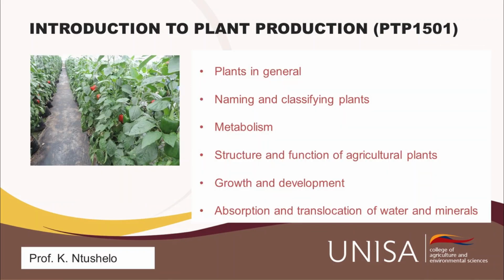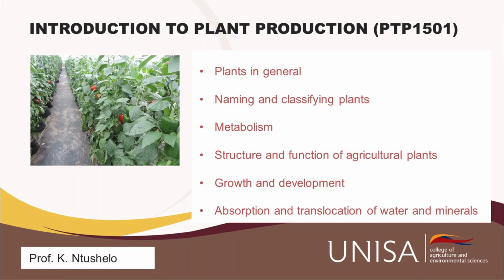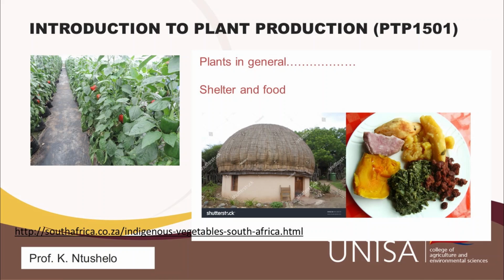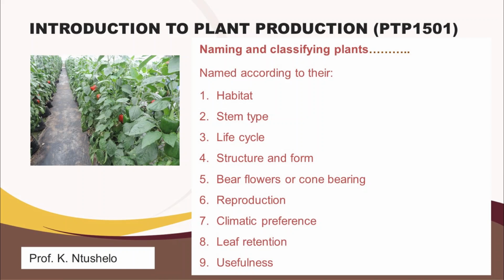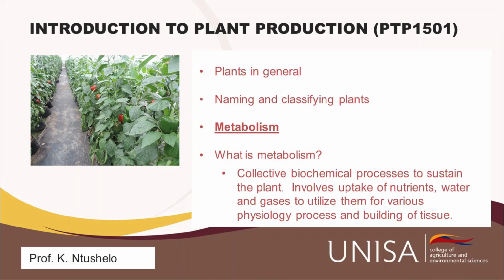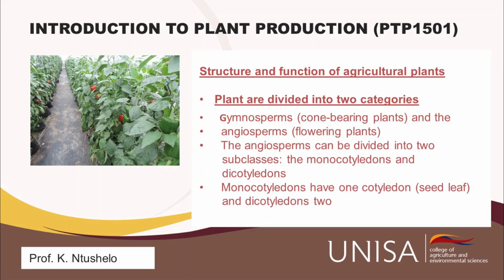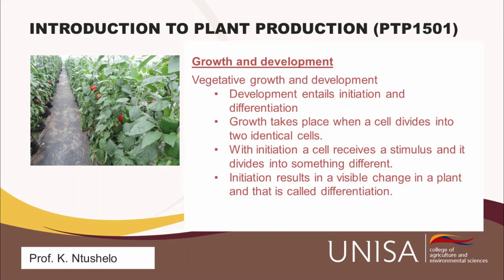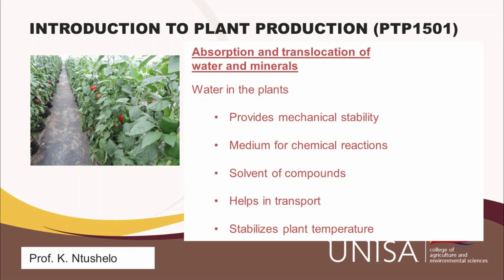Introduction to Plant Production (PTP1501) Unisa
Introduction to the module Introduction to Plant Production.  University of South Africa.  Professor Khaya Ntushelo